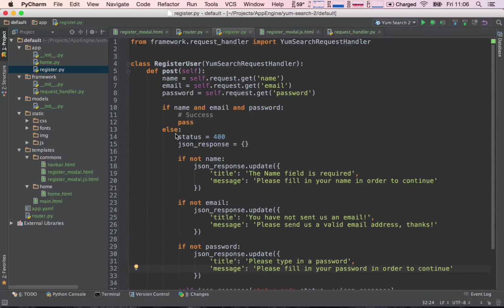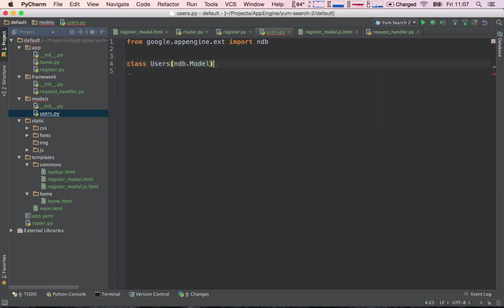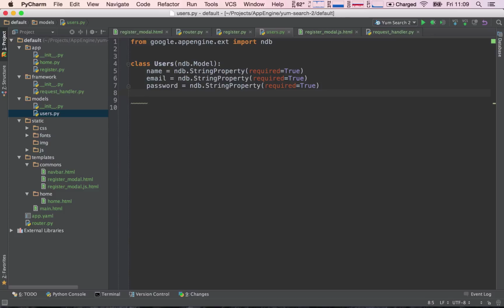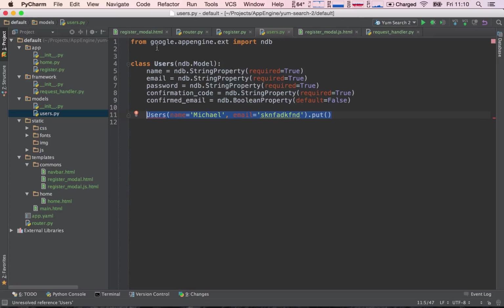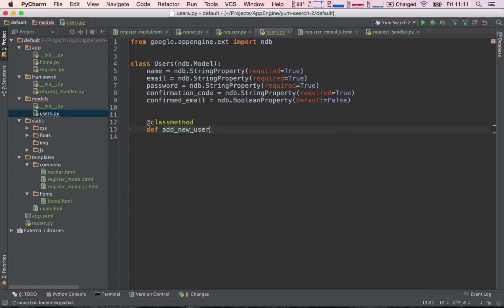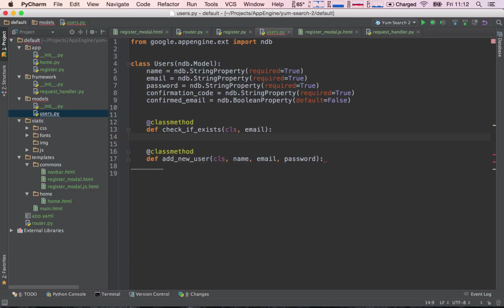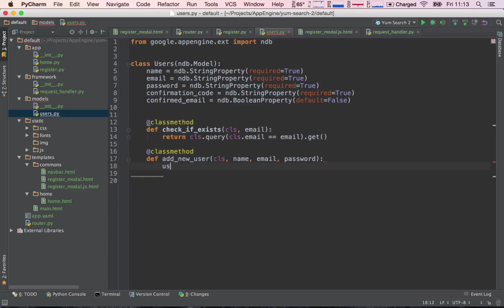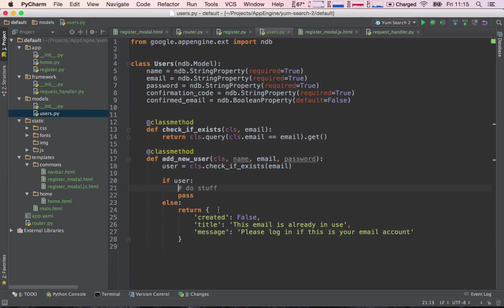Section 04 - Lesson 16: Creating our DataStore Users Model